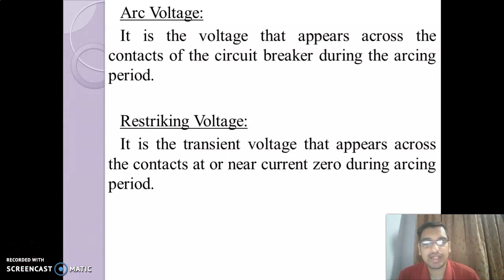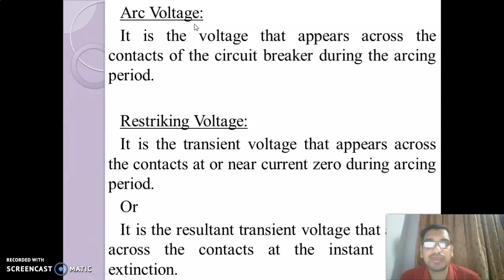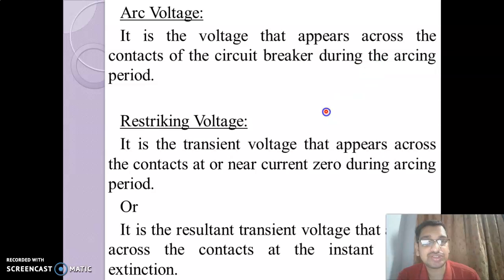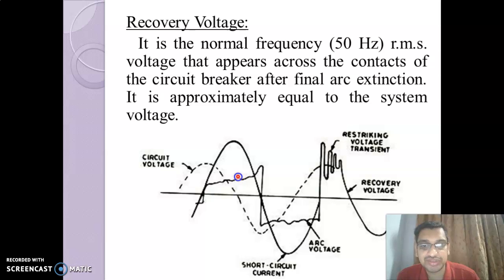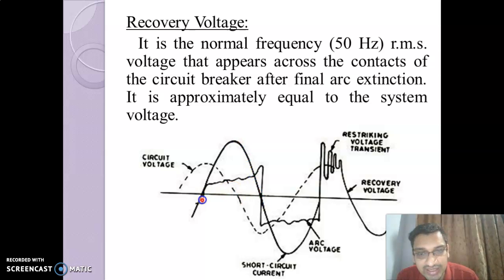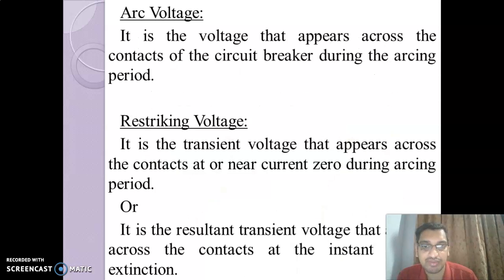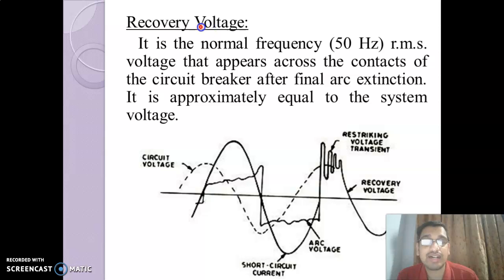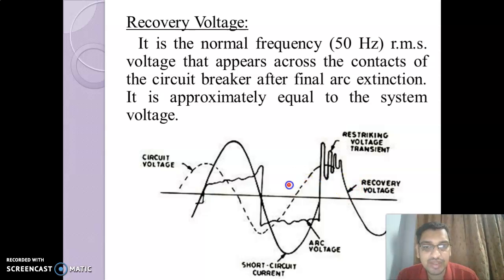Arc, restriking, recovery voltages in circuit breaker